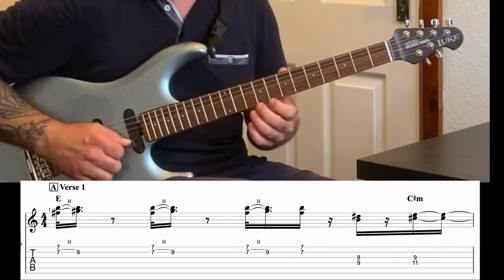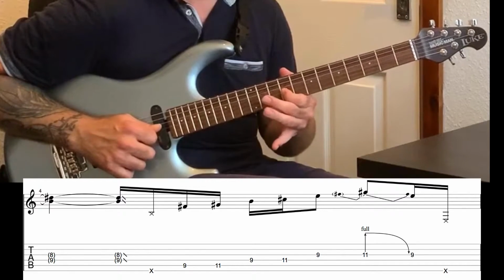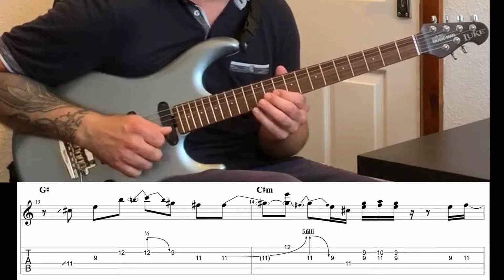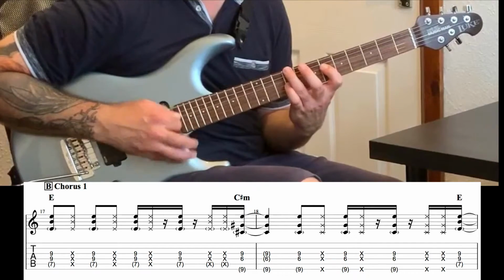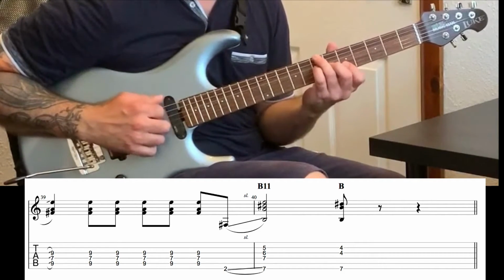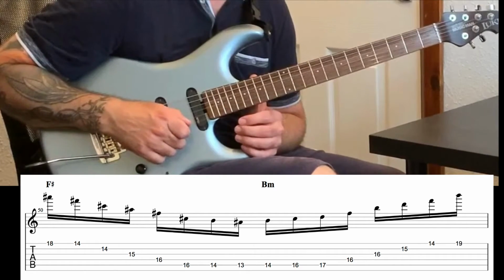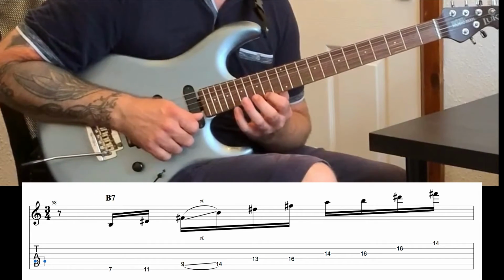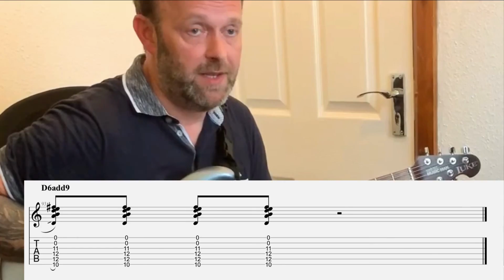Frogville by Cory Wong - How to play - Guitar lesson with tabs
Welcome to my video lesson for Frogville by the amazing Cory Wong from his new album 'Motivational Music For The Syncopated Soul'. I loved the feel good feel of this track on his recent live albums and so happy he has done a studio version.  Loads of cool double stop licks and of course the challenging arpeggio lead section in the middle.  Hopefully I've got the transcription pretty close but I'm sure it's not perfect.  All errors are not intentional!!

UPDATE: a viewer pointed out a small but important error in the video and original tab.  In bars, 12, 36 and 72 keep your pinkie on the 16th fret of B string and only G string drops to 15th and 14th frets.  PDF in link below has been updated to reflect this :)

If you enjoy please please please click like, share, subscribe so you can keep up to date with future videos etc. and also check out some of the previous transcriptions on my channel.  There is a link to both my Facebook and Instagram pages and would be great if you would also follow me on there.

Any questions drop me a line but I hope you enjoy and get something from this you can use.

I happily do all this for fun and have no plans to try to charge for these transcriptions.  It's not my music so I have no right to do that.  However I do get asked by people if they can make a donation or leave a tip and if you feel the need to do that then my PayPal details are below.  Please don't feel under any obligation to do so but obviously I'm grateful for anything received.   Any funds I do receive I will put towards improving my video making equipment to try and provide better quality videos in the future.  (and yes my first name is Philip, don't ask ;))